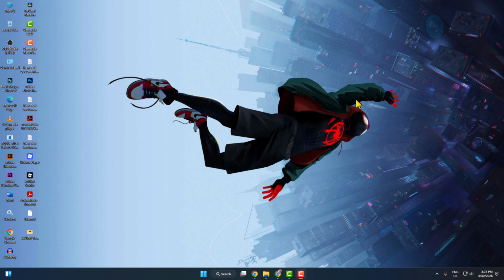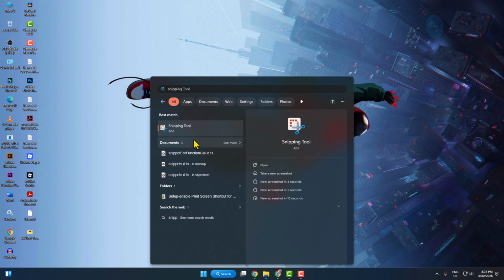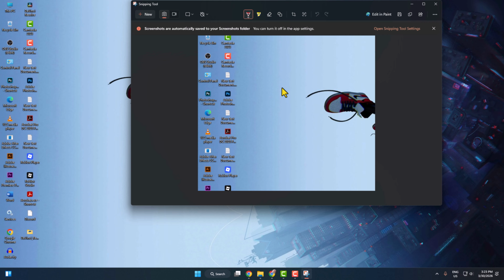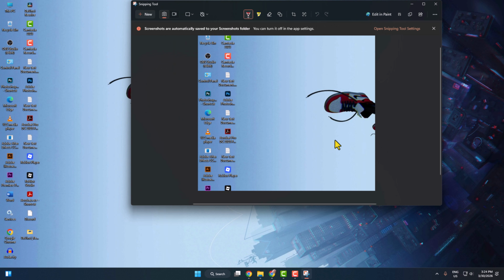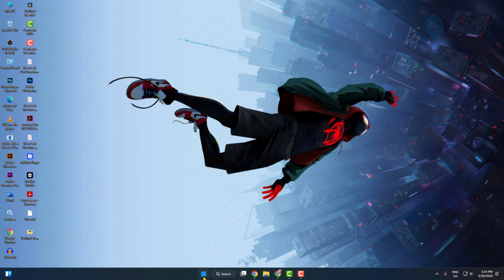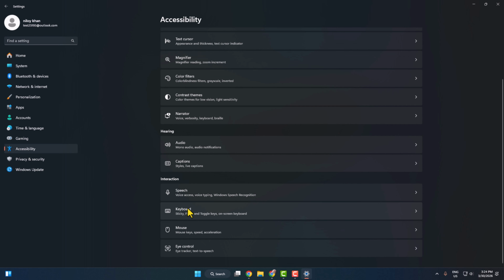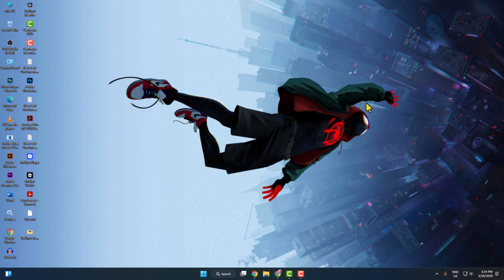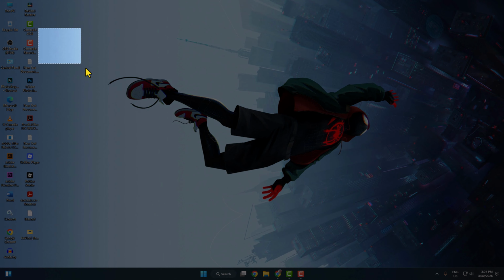How do you take a screenshot on a computer (2026)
Learn how to take a screenshot on your computer and capture anything on your screen! 📸💻 This step-by-step tutorial shows you different methods for both Windows 11 and Windows 10. ✅

✅ Use keyboard shortcuts to take screenshots quickly ⌨️
✅ Capture full screen or selected area easily 🖼️
✅ Save and edit screenshots anytime ✏️
🚀 Master screen capturing on your PC today! 🔥